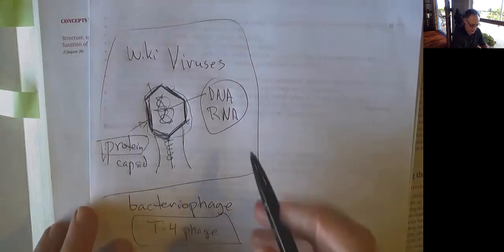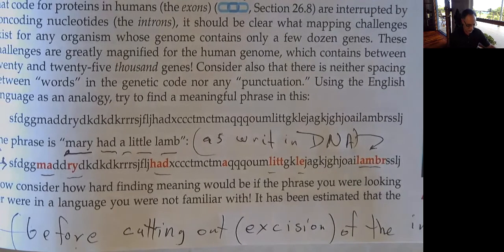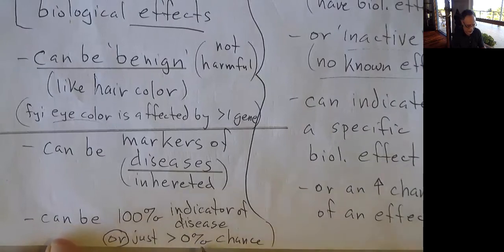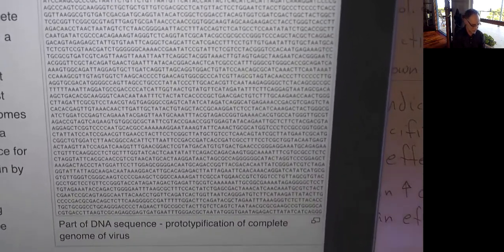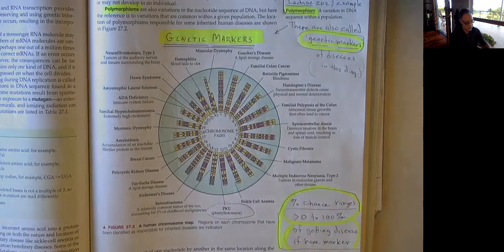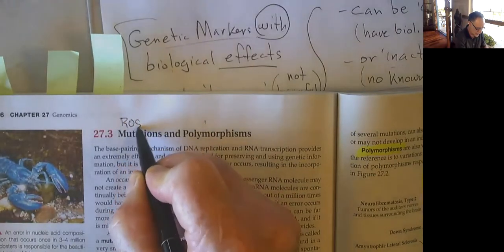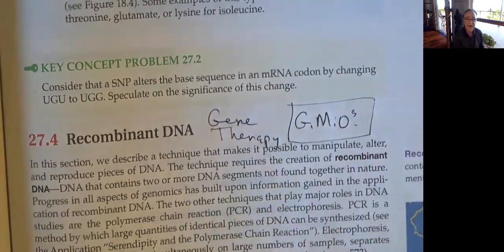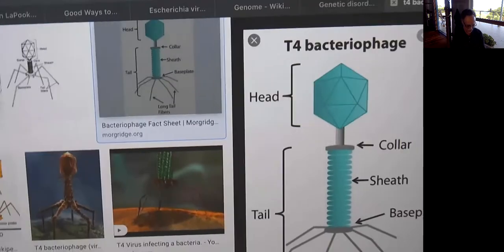Genome chat 1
During your lifetimes [dear students], ... (hold onto your seats! or genes!)

I'd wager my cat's body-weight in fine dark chocolate - that you will bear witness to biotechnologies that'll make your hair stand up! (or turn different colors in the sunlight, moonlight, or w/ a twist of your EM  coupled wristband).

Genomics, GMOs and the coming waves of 'bio-hackers' (both professional and amateur - idk which is scarier!) and their spawns' merger of / with bioelectronics/ photonics / biocybernetics / AI ,... & who knows what ~ will emerge in ways few if any ever anticipated. Consider: shortly after humans 'discovered' fire (how to control it a bit at least), how many folks expected jumbo jets, or the newest models of iPads? Right?! I know: that took weeks!!! (x10^n)

The point is, we ('humans'! - you Earthling..) we see the emergence of futures most likely none of us (with the exception of science fiction writers - of course) would ever have Dreamed of, much less anticipated. More quickly than you'd imagine, the future will arrive - and it'll be as different from now in ways similar to our grand-parents' {okay! Gr8-Gr8--grans for y'all} witnessing the arrival of radio, TV, jet planes, computers, iPhones, Facebook & You Tube.

The things that will become commonplace in your lifetimes - if they arrived on our shores today - would seem as outlandish as say - a GPS smartphone & 5G streaming entertainment, online encyclopedias, medical advice & stock tips - would have appeared to someone form the late 1800s. Magic,  obviously -  or space aliens - or some equally extraordinary 'explanation'.

What's most remarkable to me - is that we (humans) will (& already are) lose the ability to truly understand even the creations of our own invention. The emergent behaviors & abilities of the full on interactive symphonic melanges of such [apparently] disparate fields of discovery will blend in synergistic ways no one could ever anticipate - and humans are already in a place where the dances of particles/ information/ energy we collectively have brought into being - will astound even our media-soaked brains with awe & wonder (on the good days), and terror and despair as ever-present possibilities - but the new hopes & potentials of what can & will be done - will be so sooo intoxicating, humanity can be counted on to reliably rush headlong (& headstrong) into the bio-opto-quantum-AI-electric eclectic fog of emergent possibilities - just as supposedly early hominids ventured out of the trees out onto the savanna - some to become leopard chow : ( , yet, some to paint the Sistine Chapel, write down the Brandenburg concertos & Maxwell's equations & perform a perfect 10 in Olympic gymnastics (go Nadia!!!).

To get a more vivid peek at what might be - see a few sketches of futures by a mind far more brilliant than mine: Neal Stephenson's books - try SevenEves for instance (bio-divergence as humans move into space), or even one of his older works: 'The Diamond Age' [nanotechnology] or even older 'Snow Crash' (coding).  {I also liked his novel 'Crytonomicon' ~ but I'm a bit geekward on the spectrum I suppose}  To Each, Her Own!  [ I *do* hope you all thanked your mother for her mitochondria btw. Call her tomorrow if you haven't.  'K? ]